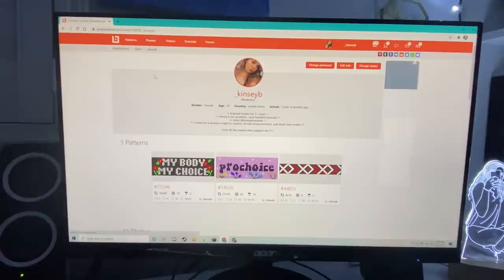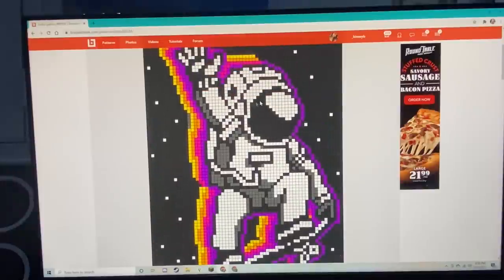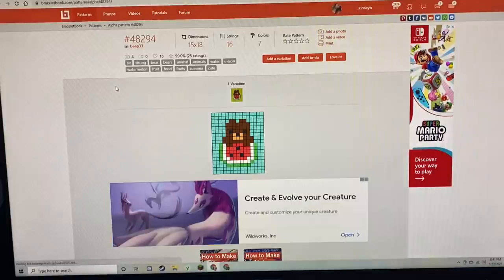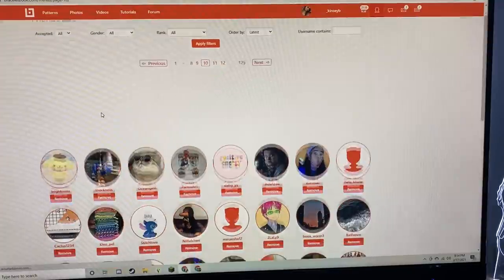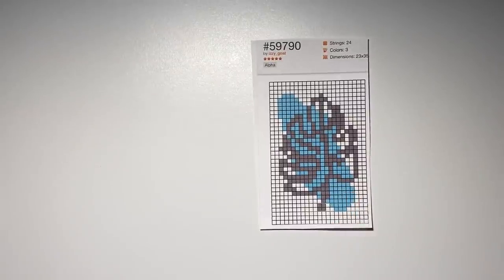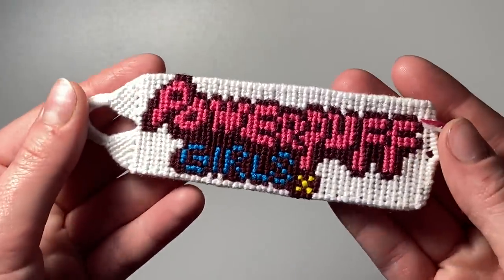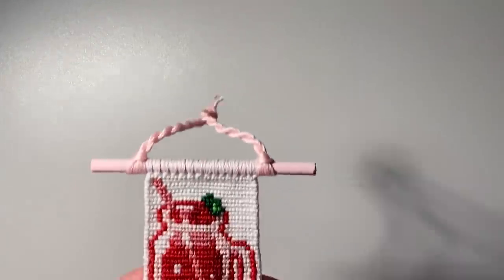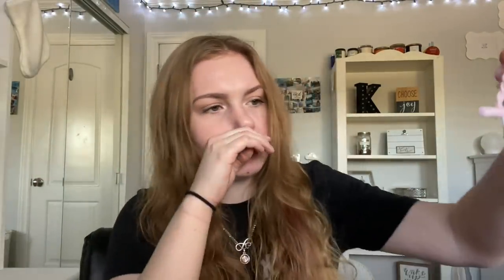making patterns off my followers to do lists! | ep. 7 ♡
HEY QUEENS welcome back to another episode of making patterns off my followers to do lists! i absolutely loved everything i made this episode, i hope you do too! ♡

buy something from this video!

d-ring keychains!